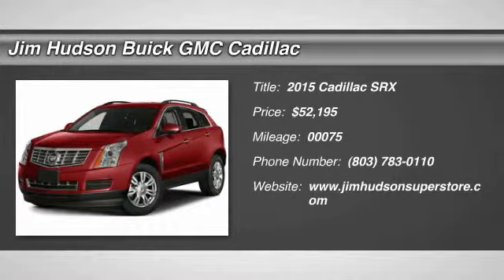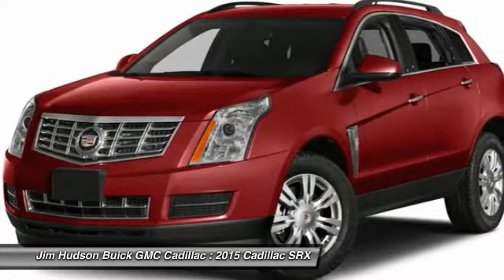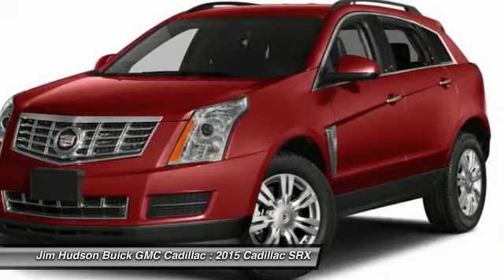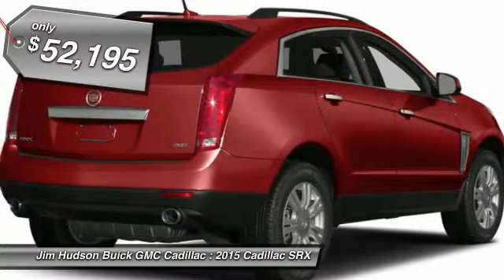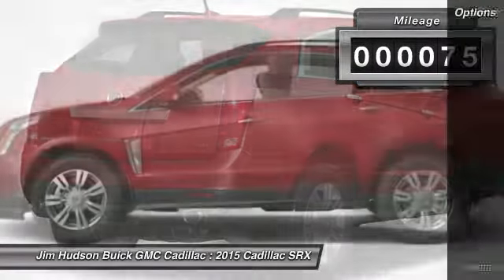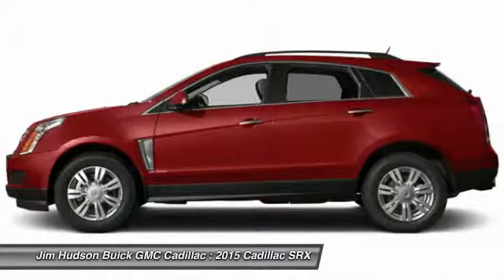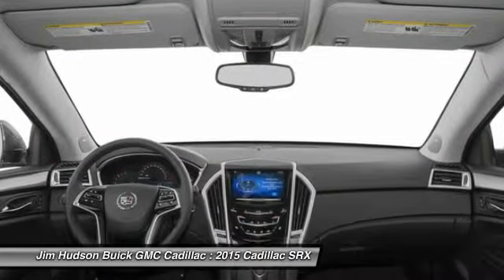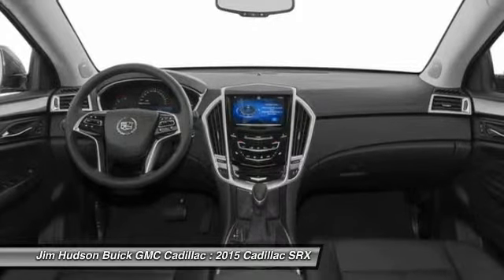2015 Cadillac SRX Columbia SC 1261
4035 Kaiser Hill Rd.

LOADED WITH VALUE! Comes equipped with: Driver Awareness Pkg., Emissions, Federal Requirements Pkg., Engine, 3.6l Sidi Dohc V6 Vvt Pkg., License Plate Bracket, Front Pkg., Lpo, Molded Splash Guards Pkg., Shale with Brownstone Accents, Leather Seating Surfaces Pkg., Silver Coast Metallic Pkg., Transmission, 6-Speed Automatic, Awd, 6t70 Pkg.. This SRX also includes Clock, Tachometer, Cruise Control, Power Steering, Security System, Keyless Entry, Power Driver's Seat, Power Passenger Seat, Memory Seat Position, Tilt Steering Wheel, Intermittent Wipers, ABS B Air Conditioning, Climate Control, Dual Zone Climate Control, Cruise Control, Tinted Windows, Power Steering, Power Windows, Power Mirrors, Leather Steering Wheel, Power Drivers Seat, Power Passenger Seat, Memory Seat Position, Clock, Tachometer, Tilt Steering Wheel, Steering Wheel Radio Controls, Moonroof, Driver Airbag, Passenger Airbag, Side Airbags, Keyless Entry, Security System, ABS Brakes, Traction Control, Dynamic Stability, Rear Defogger, Fog Lights, Intermittent Wipers, AM/FM, CD Player, Leather Interior Surface, 3.6l sidi dohc v6 vvt, Drivetrain, all-wheel drive with eLSD, Seat adjuster, Seat adjusters, Seat adjuster front driver-side thigh support, Seats, Seat, Seat, Armrest, Armrest, Console, Console, Console, Floor mats, Steering column, Steering wheel, Steering wheel, Cadillac CUE (Cadillac User Experience) Information and Media Control System 8 display featuring touch response, Instrumentation, Gauge cluster includes color Driver Information Center, Fuel gauge, Windows, Door locks, Pedals, Universal Home Remote includes garage door opener, Adaptive Remote Start, Sensor, Sensor, Mirror, Console, Visors, Lighting accent, Cargo management, Cargo shade, Tires, Tire inflation kit, Roof rails, Headlamps, Lamps, Glass, Mirrors, Wipers, Liftgate, Differential, Final Drive Ratio 3.39:1, Battery, Suspension, Chassis continuously variable real time damping (Includes (FE3) sport suspension.), Steering, Exhaust, StabiliTrak, Daytime Running Lamps, Air bags, Air bag, OnStar Directions and Connections plan for 1 year including Automatic Crash Response, Front and Rear Park Assist, Rear Vision Camera, Rear Cross-Traffic Alert, Side Blind Zone Alert, Safety belts, Door locks, Tire Pressure Monitoring SystemAdaptive Remote Start, Armrest front center fore/aft sliding, Armrest rear center with dual cup holders, Cargo management rear storage area includes U-rail with adjustable cargo fence under floor storage and retractable cargo shade, Cargo shade retractable Shale and Titanium, Console center includes armrest storage bin storage tray and dual cupholders, Console front floor with floor shifter armrest and dual storage compartment, Console rear floor, Door locks power programmable includes lockout protection and delayed locking, Floor mats carpeted front and rear, Fuel gauge analog, Gauge cluster includes color Driver Information Center, Lighting accent LED spotlights with lighting pipes includes lit door sill plates, Mirror inside rearview auto-dimming includes OnStar controls, Pedals power adjustable with memory for accelerator and brake, Seat adjuster front driver-side thigh support, Seat adjuster front passenger 8-way power, Seat adjusters driver and front passenger power lumbar control, Seat rear 60/40 split-folding with recline, Seat rear pass-through, Seats heated driver and front passenger, Sensor automatic air circulation/air quality, Sensor cabin humidity, Steering column manual rake and telescopic, Steering wheel heated, Steering wheel leather-wrapped 3-spoke, Universal Home Remote includes garage door opener 3-channel programmable, Visors driver and front passenger illuminated vanity mirrors, Windows power front express-up and down rear express-down and remote express down feature for all windows, Headlamps Xenon High-Intensity Discharge (HID) windshield wiper-activated with Adaptive Forward Lighting System and night-time flash-to-pass feature, Lamps side marker with LED light pipes, Liftgate rear power with memory height, Mirrors outside heated power-adjustable power-folding and driver-side auto-dimming body-color, Roof rails Chrome, Tire inflation kit, Tires P235/55R20 H-rated all-season blackwall, Wipers Rainsense, Air bag Passenger Sensing System (Always use safety belts and child restraints. Children are safer when properly secured in a rear seat in the appropriate child restraint. See the Owner's Manual for more information.), Daytime Running Lamps, Front and Rear Park Assist, O